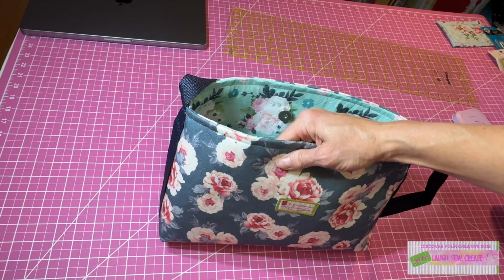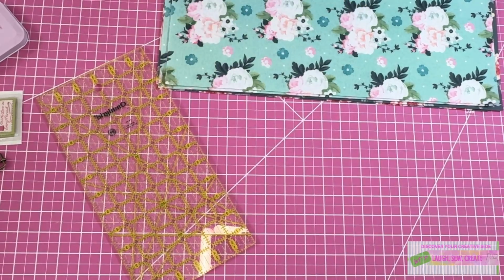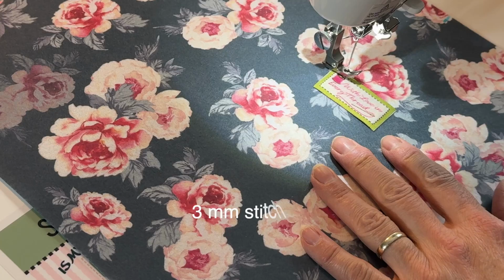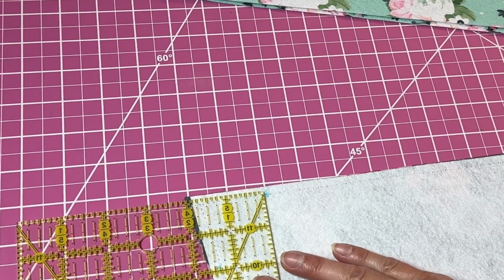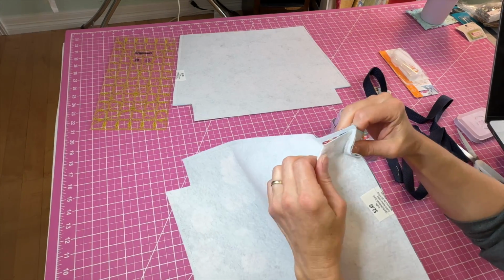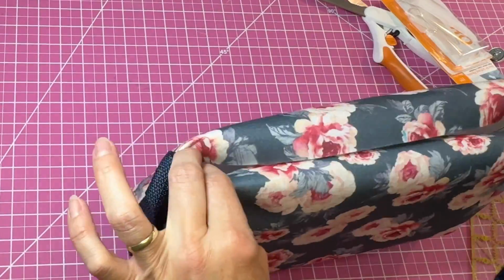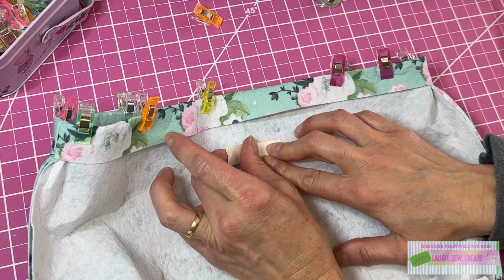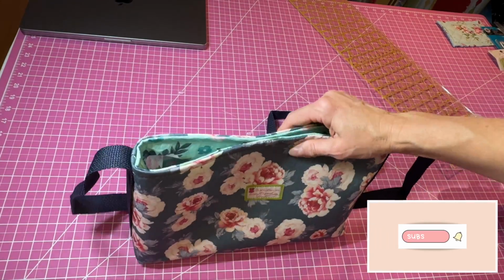👜✂️ DIY Felt Tote Bag Tutorial | Easy Sewing Project for Beginners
👋 Welcome to this DIY felt tote bag sewing tutorial where I'll guide you step-by-step in creating your very own stylish tote bag made entirely out of felt! This project is perfect for all levels.  This project is quick, economical, and simple.  The finished tote has many uses.
In this tutorial, discover the versatile qualities of felt that make it an ideal material for crafting durable and charming tote bags. Felt is not only easy to work with but also offers a wide array of colors, allowing for endless customization options. Join us as I demonstrate simple sewing techniques, from cutting the felt pieces to stitching them together, ensuring your tote withstands everyday use while adding a cozy touch to your ensemble. Grab your felt and sewing supplies, and let's create something wonderful together! Happy sewing! 🧵✂️👜

Juki TL 2010 Q Sewing Machine
Fiskars 45 mm Rotary Cutter
US Art Supply Pink/Blue Professional Self-Healing Mat 36”x 48”
Fiskars Premier No. 8 Easy Action Scissors 10”
Wenice Sewing Machine Light Strip, LED
Sewing Clips in metal tin
Omnigrid Quilter’s Ruler 1” x 12-1/2”
Omnigrid Quilter’s Ruler 6.5” x 24”
Omnigrid Quilter’s Ruler 7.5” square
Omnigrip Neon Quilter’s Ruler 8.5” x 8.5”
Dritz Sliding Marker Sewing Gauge
Dritz Dual Purpose Disappearing Ink & Mark-B-Gone Pen
Sharpie S-Gel Pens 0.5
Pilot Frixion Pens, Erases Clean
Savina Seam Roller & Stilletto
Movo Mini-Duo Wireless Microphones for Camera
Oliso Mini Project iron